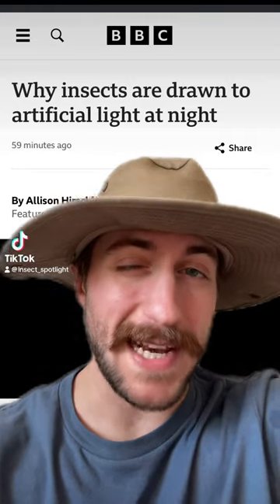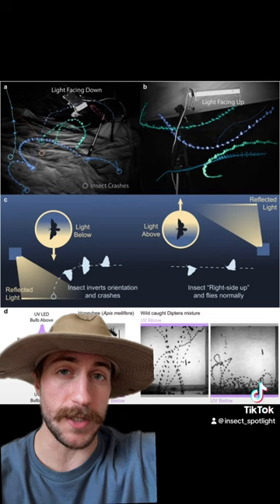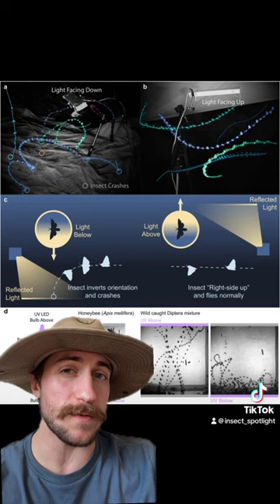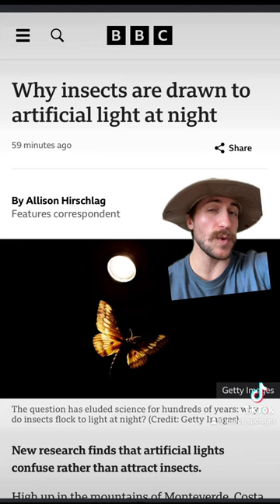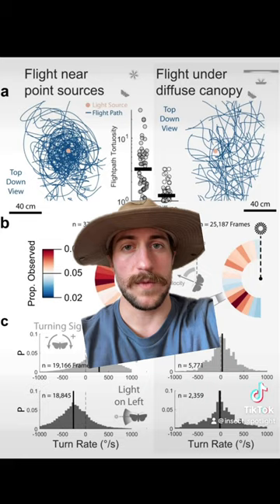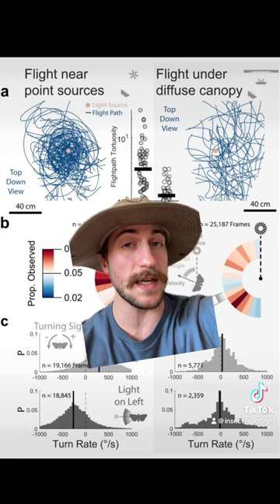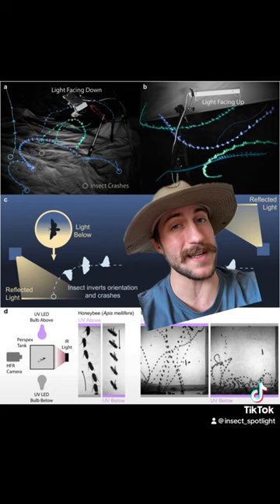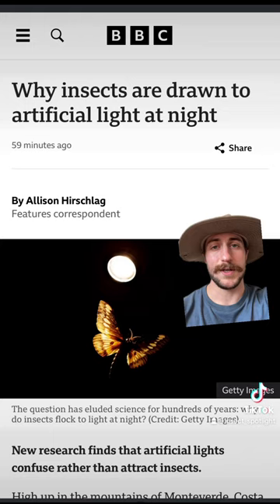Trying to turn my back on you like a moth to a flame ❤️